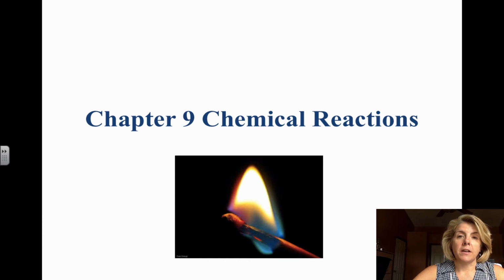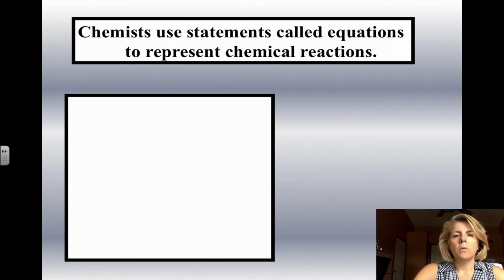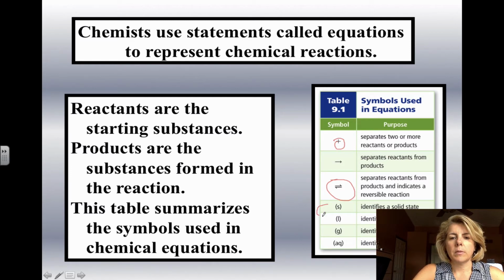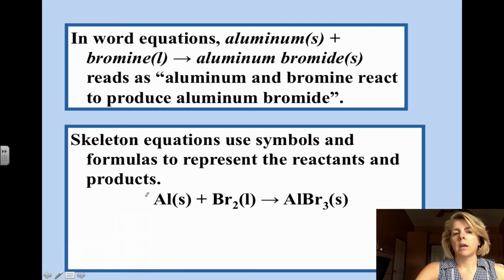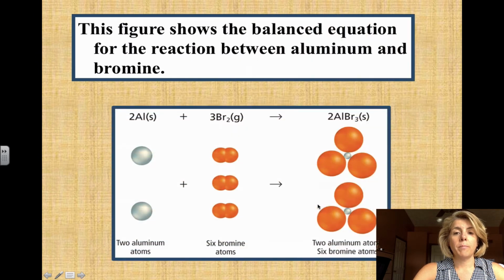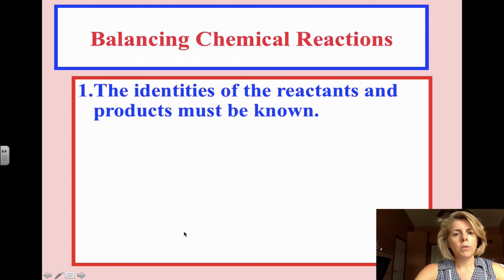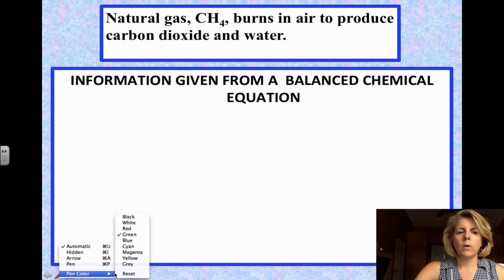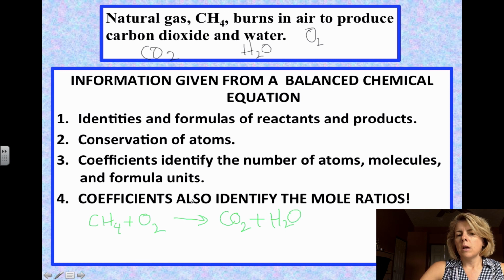Chemical Reactions Part I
This video describes how chemical equations are written and how to balance reactions with coefficients.